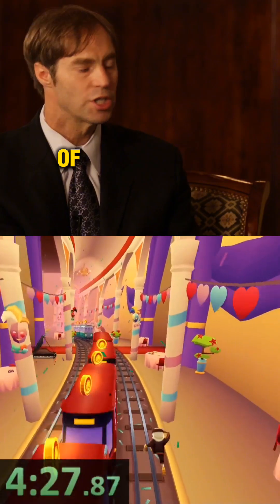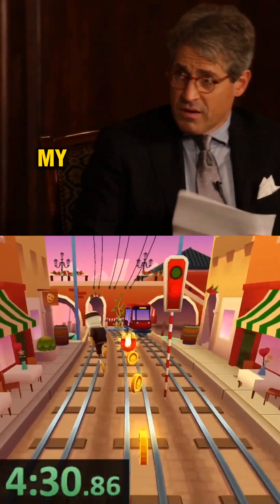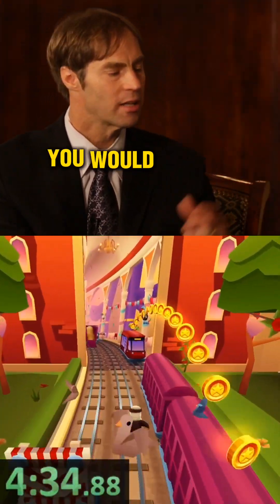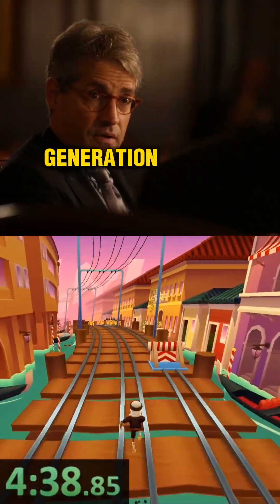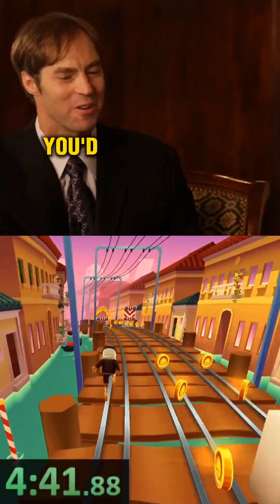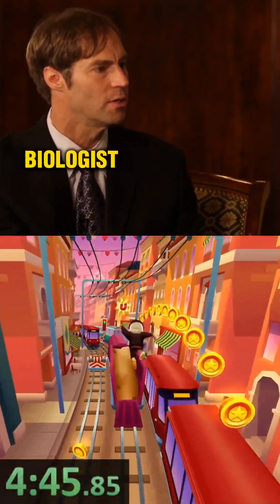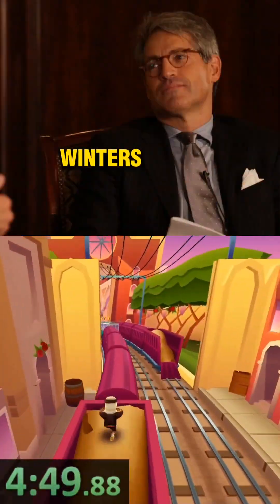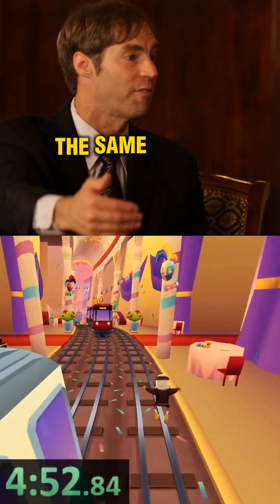Darwin's Natural Selection vs. Artificial Breeding